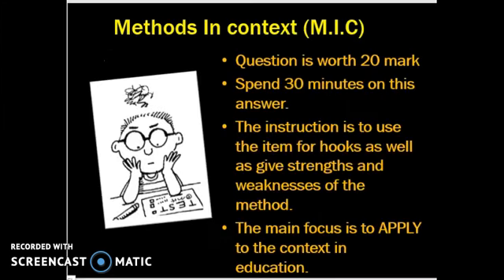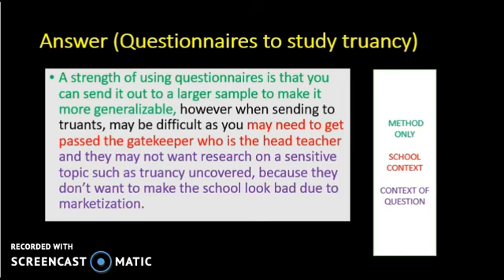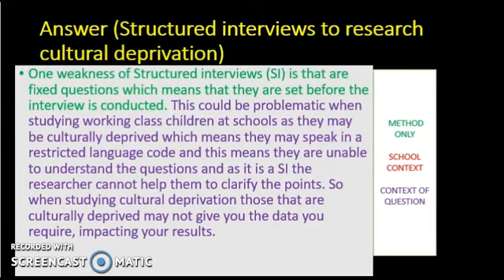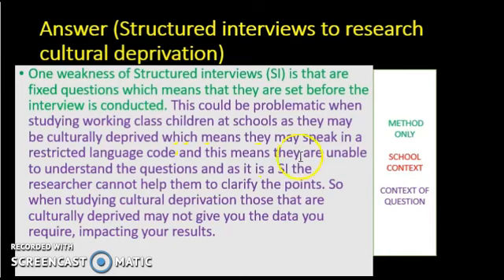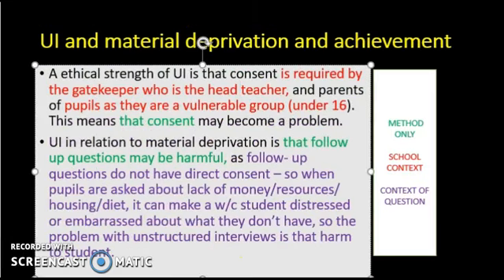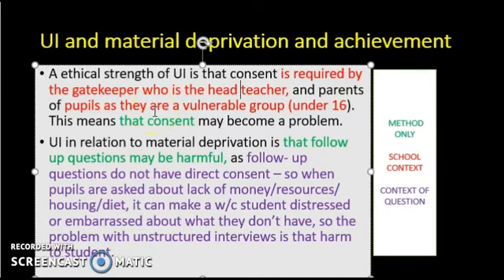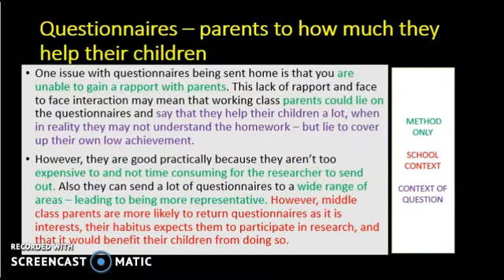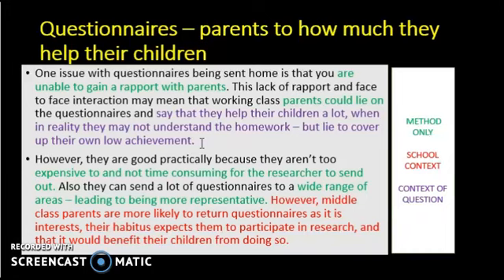A* Sociology: Examples of methods in context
Video with some example paragraphs of the methods in context.

1. Questionnaire to study truancy
2. Structured interview to study cultural deprivation
3. Unstructured interview to study material deprivation
4. Questionnaires and how parents help their children.